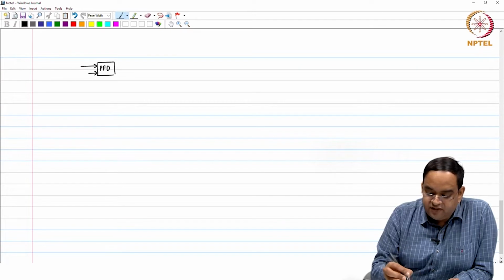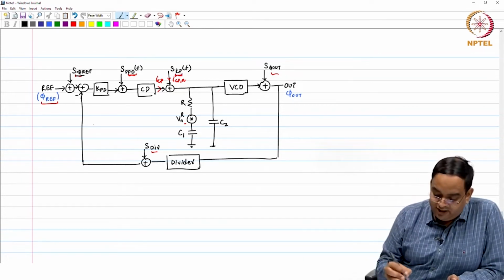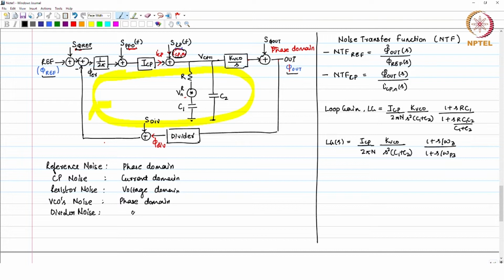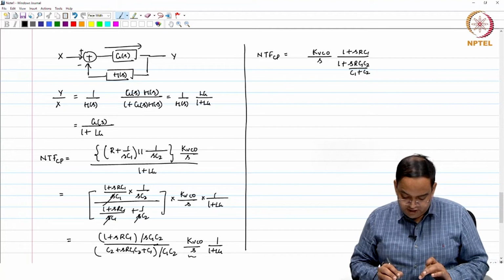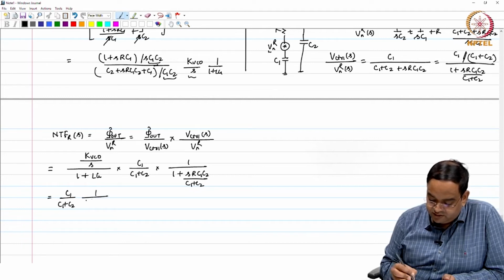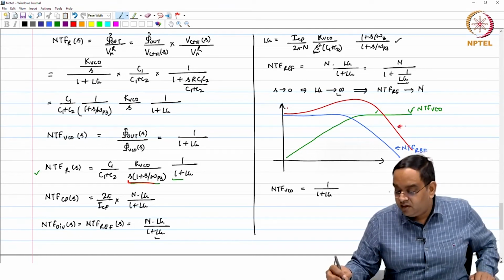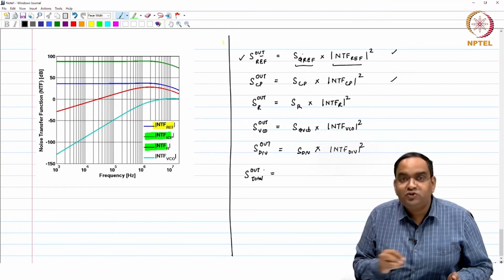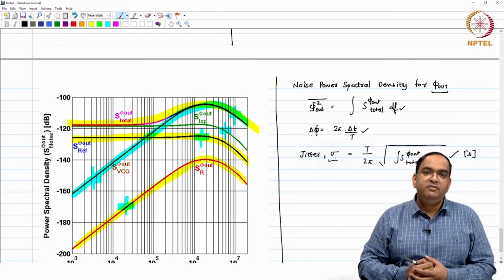Lecture 33: Noise Analysis In CP PLL: Part II